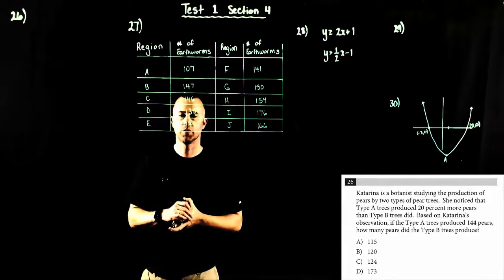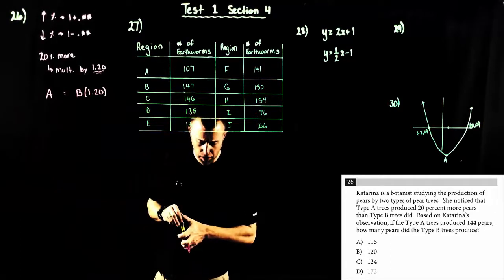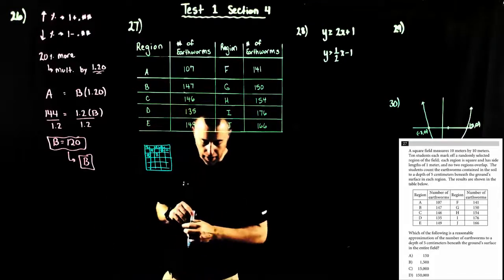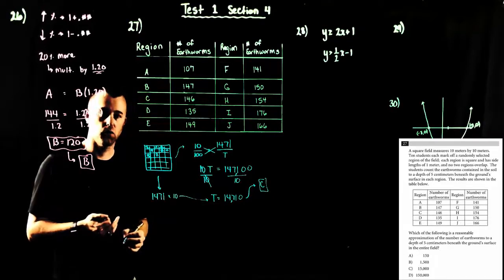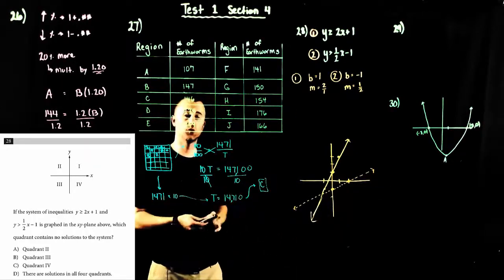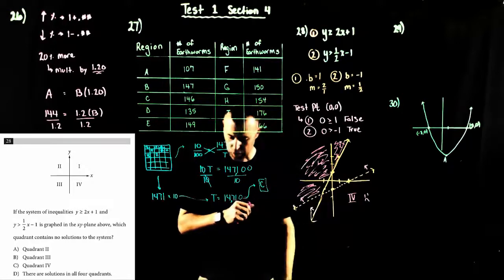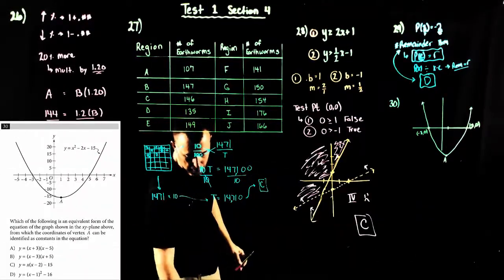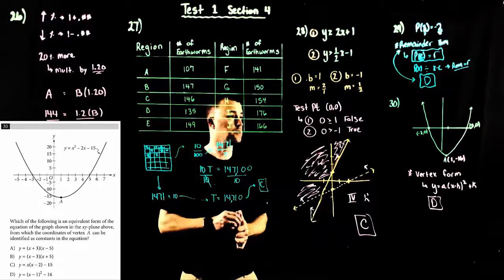Test 1 Section 4 (#26-30)